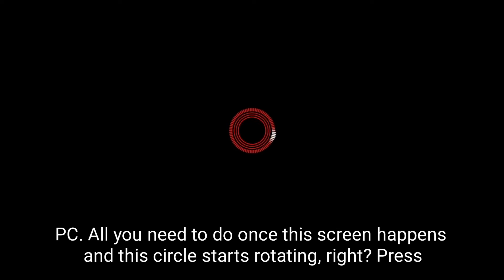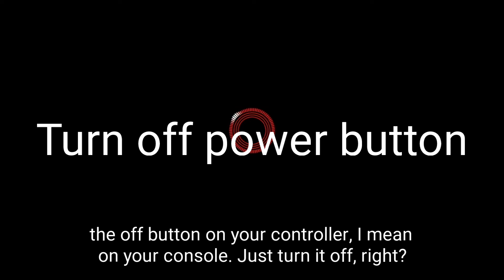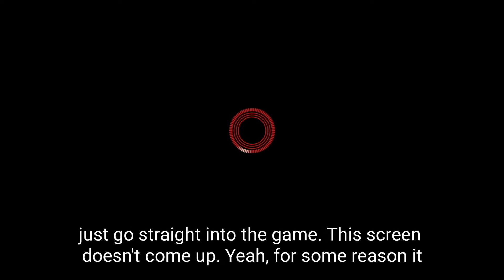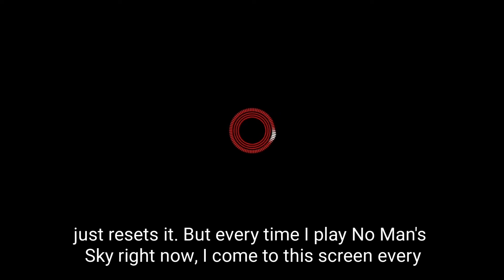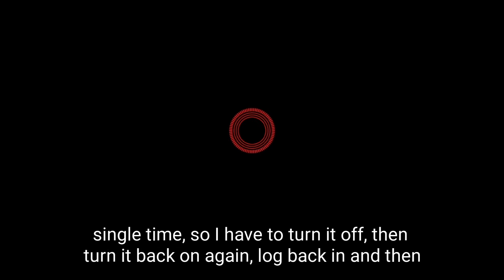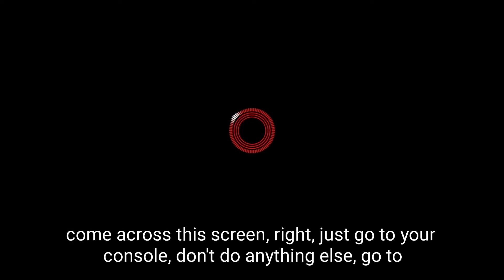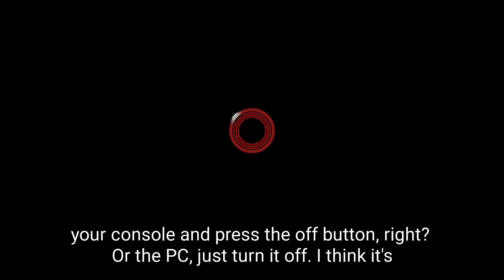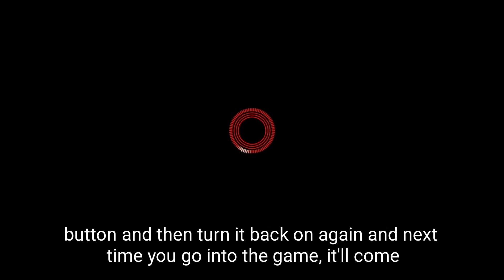How to fix the loading bug in no man's sky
This is how you fix the game loading loop in no man's sky.